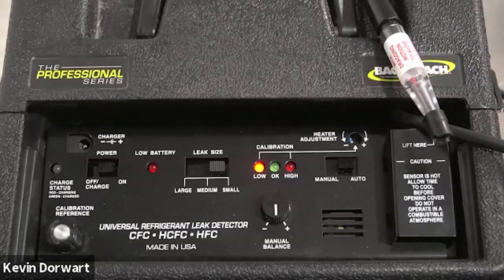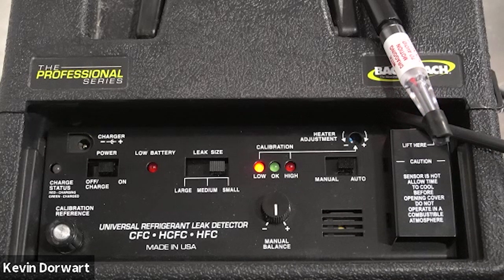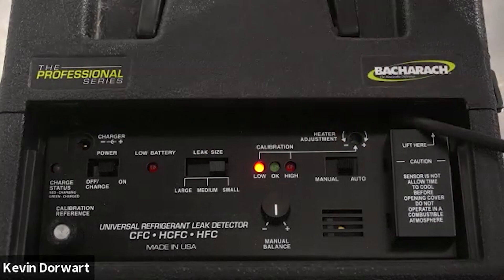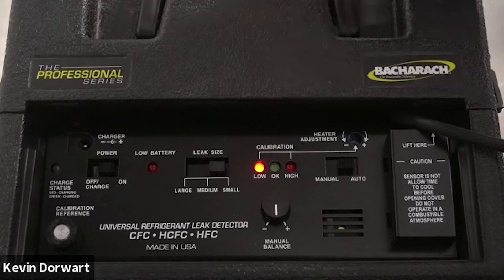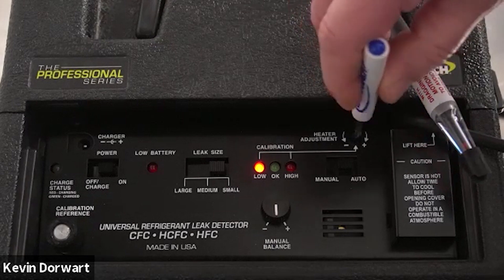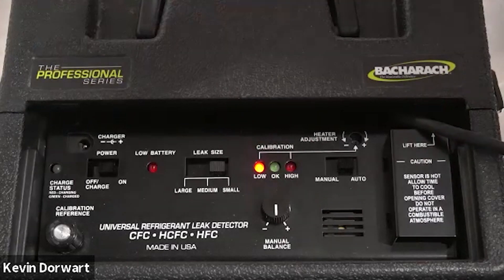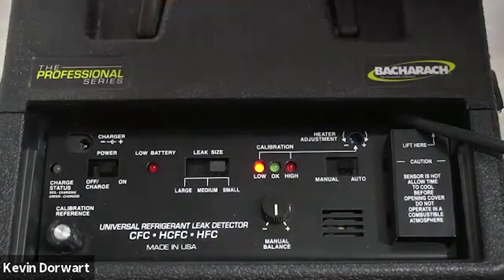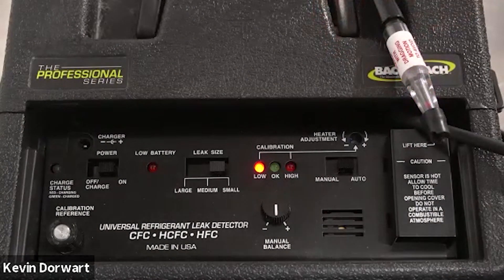H-10 PRO | How to Calibrate - The Best Refrigerant Leak Detector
Bacharach's H-10 PRO is the universal refrigerant leak detector that HVAC-R professionals rely on to find refrigerant leaks fast. Proper maintenance of your leak detector can help ensure that it works as hard as you do. In this video, the experts at Bacharach show you how to calibrate the H-10 PRO.